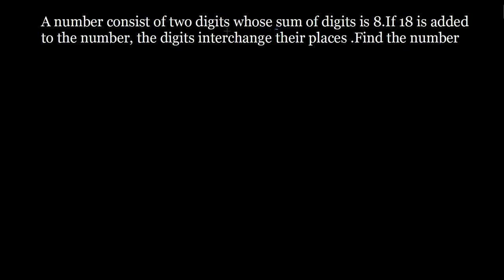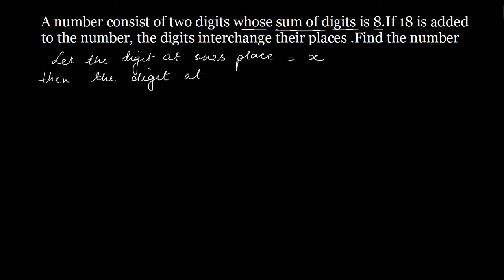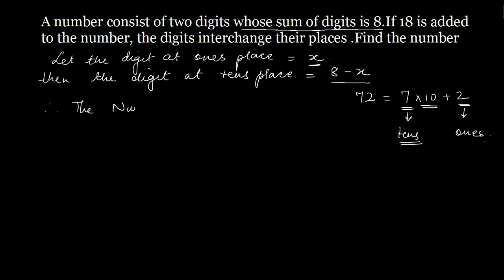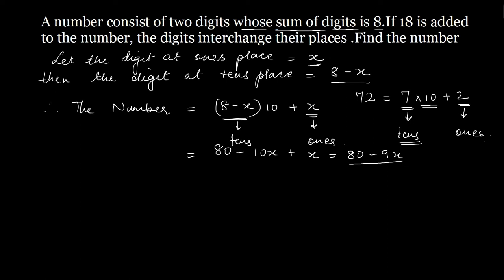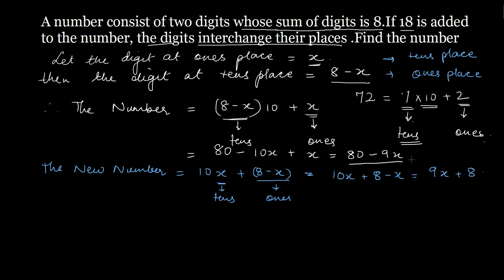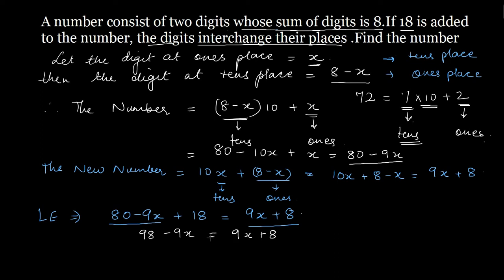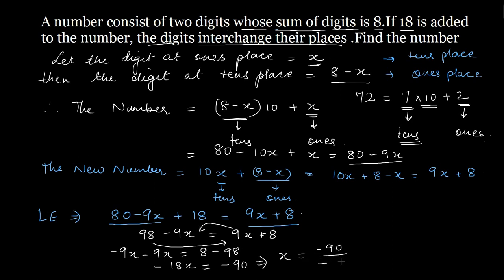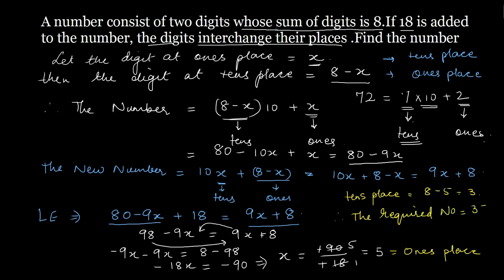A number consist of two digits whose sum of digits is 8.If 18 is added to thenumber, the digits ....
A number consist of two digits whose sum of digits is 8.If 18 is added to the
number, the digits interchange their places .Find the number.